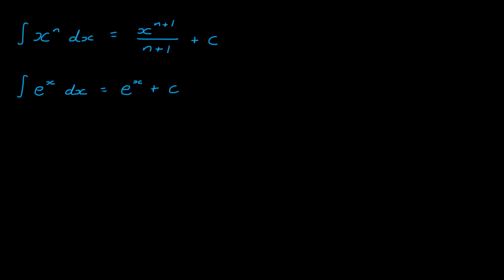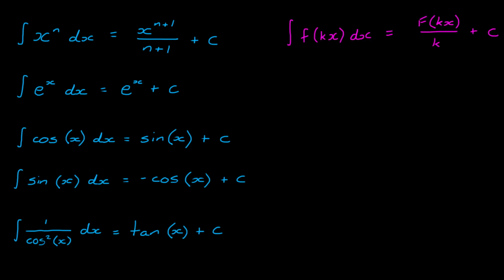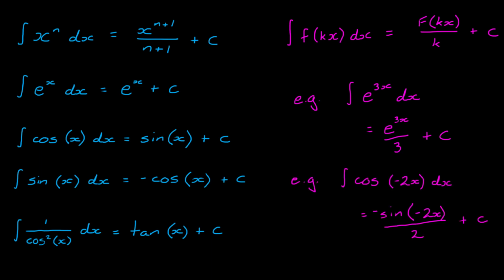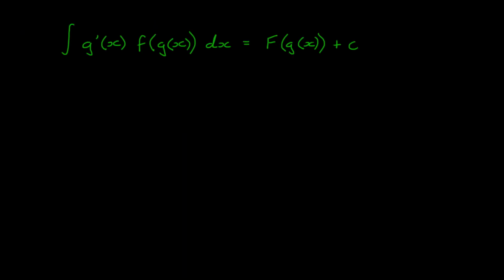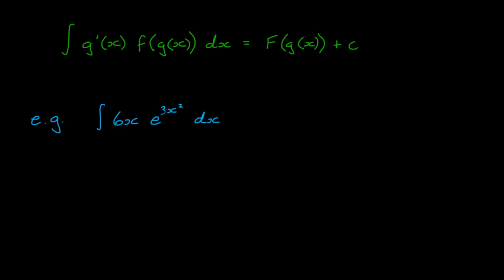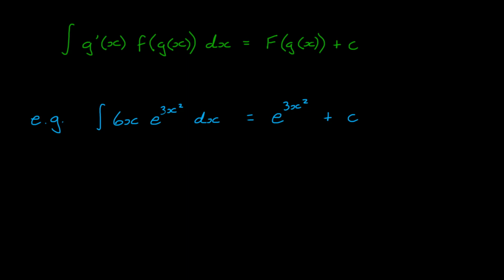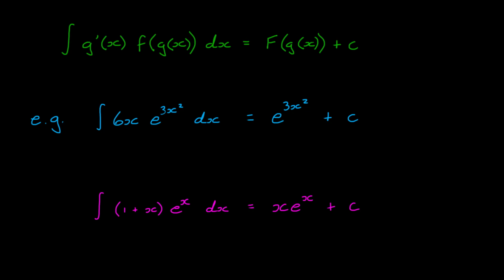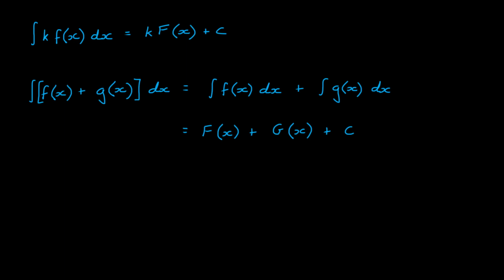Indefinite Integrals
A review of the rules surrounding indefinite integrals.